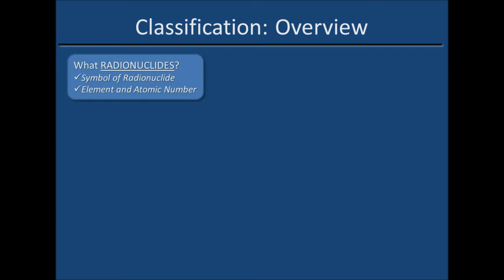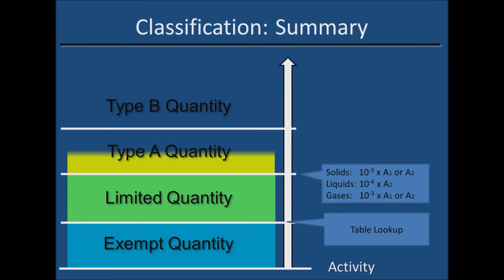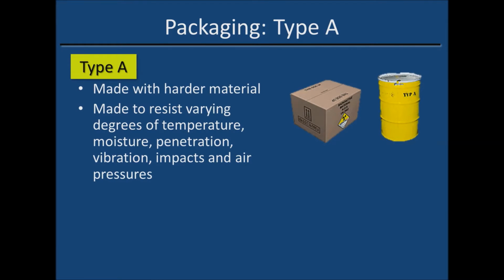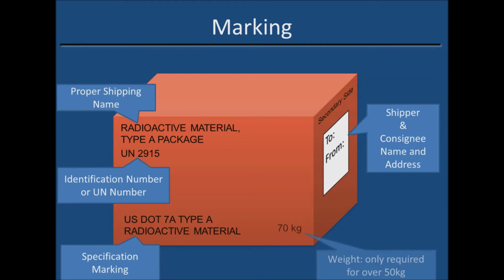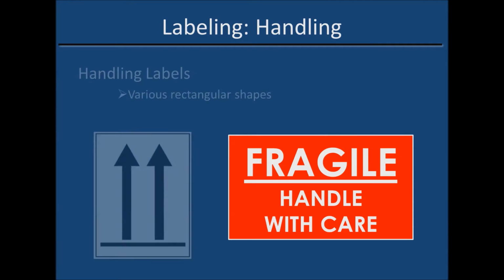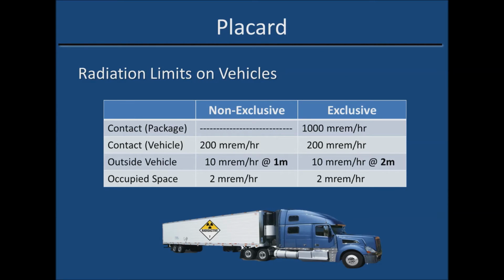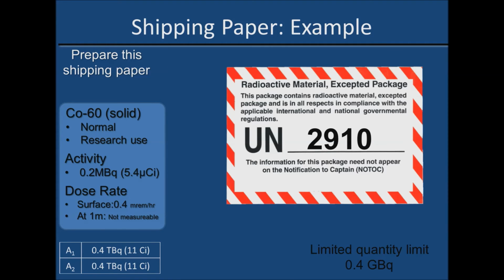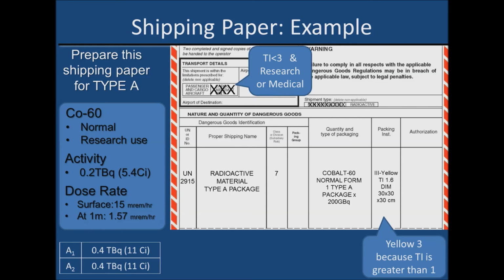Online DOT training summary for Radioactive material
proud to offer this summary online DOT/IATA training